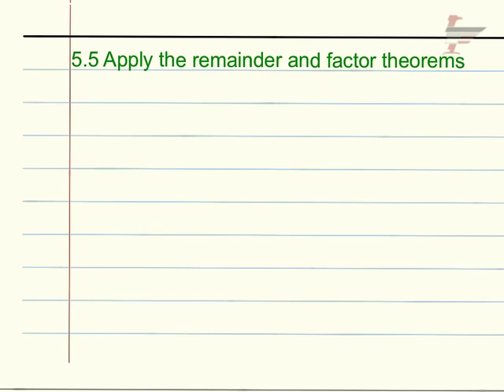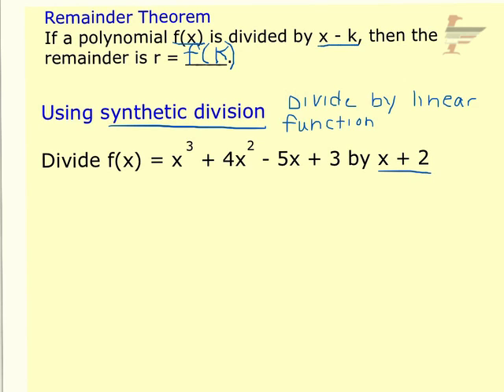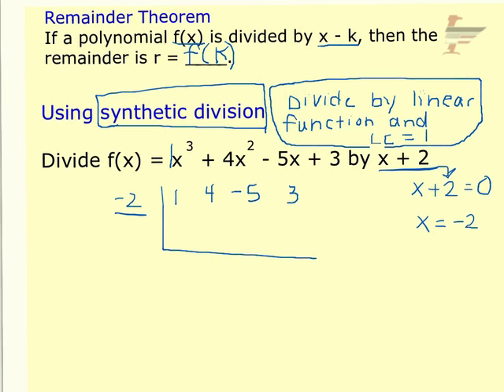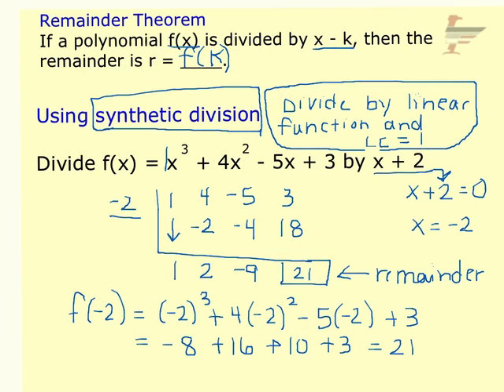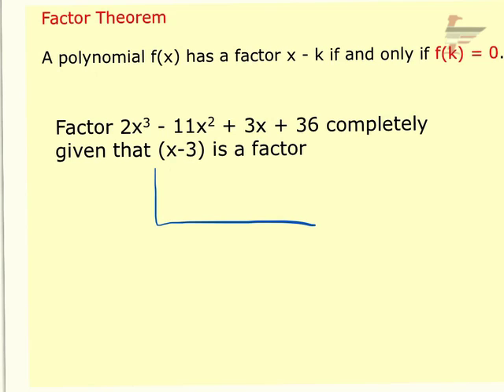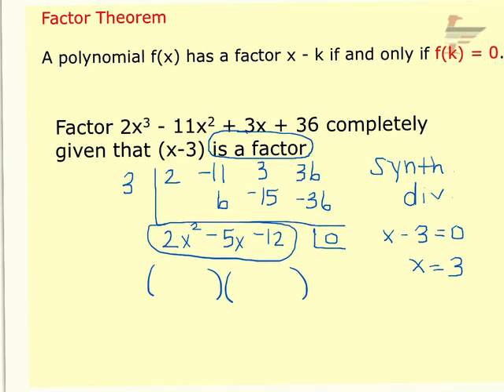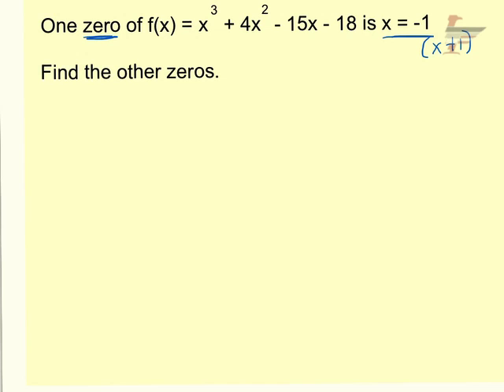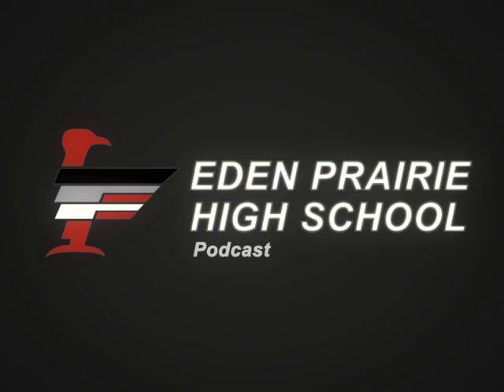5 5 theorems